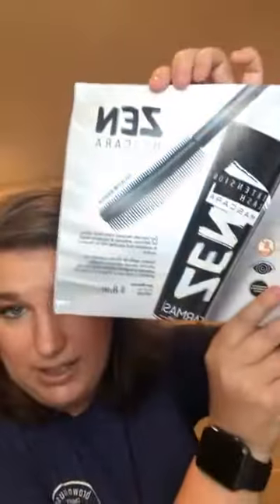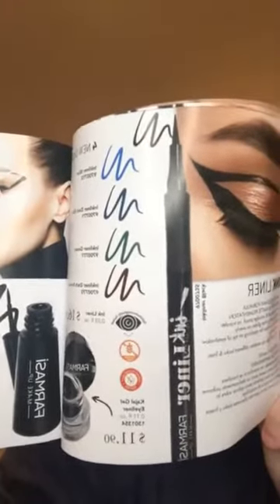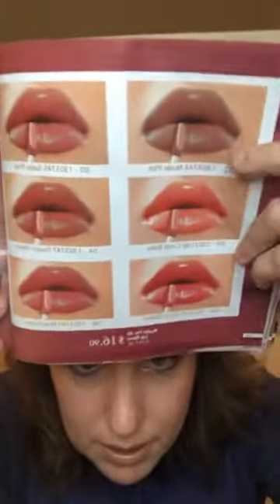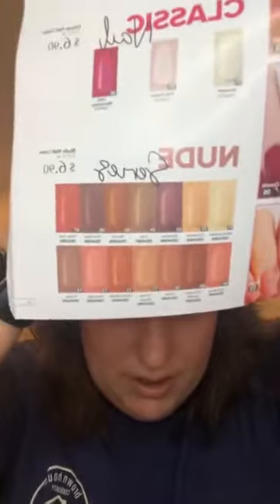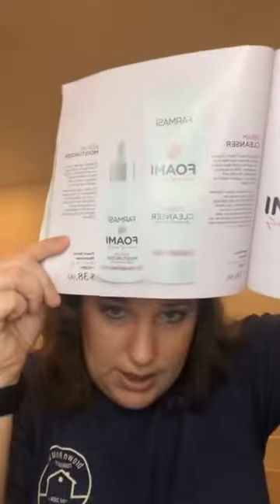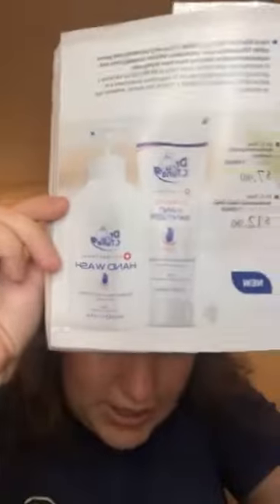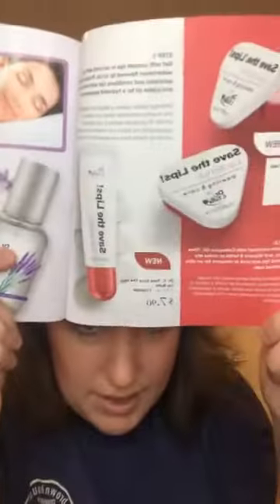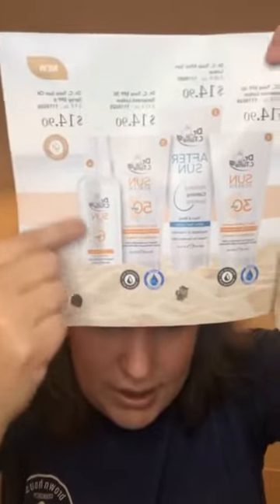Farmasi Catalog Sneak Peek - New Products Coming in 2021!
The new Farmasi Catalog 2021 has been released and I am SO EXCITED!!

Join me live for a sneak peek as I take you through page by page to talk about the additions, changes, and New Products you can expect to be released in 2021!!